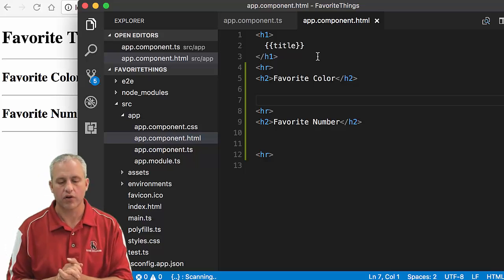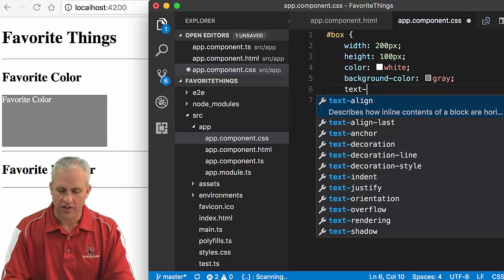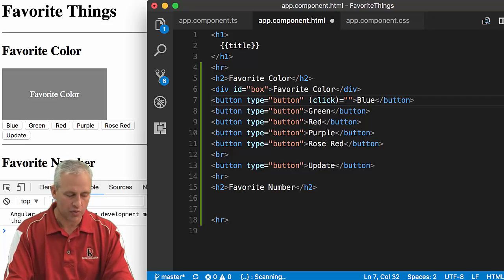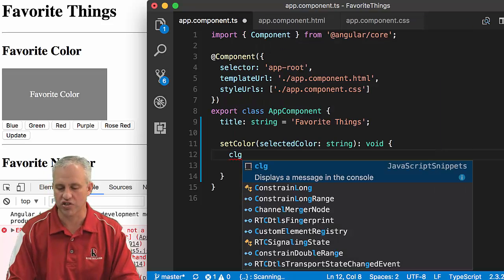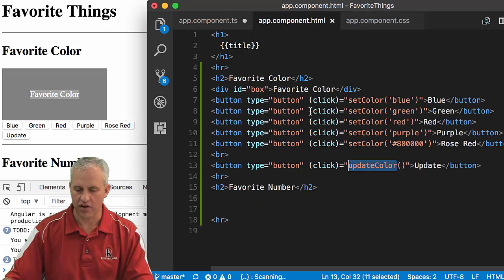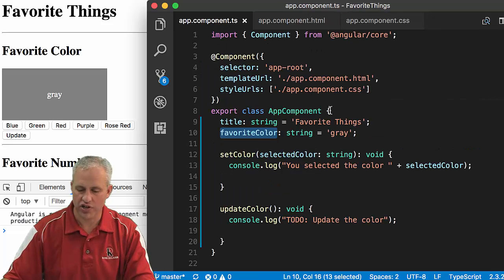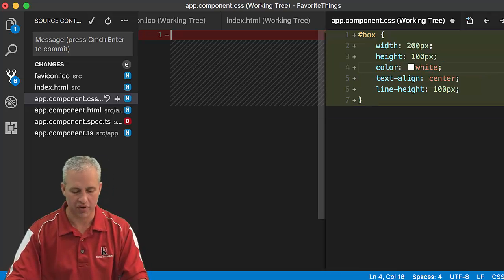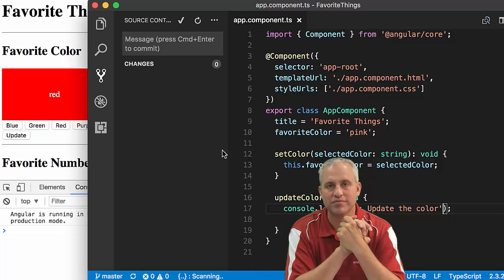Angular with Firebase course - Favorite Things - 02 Local Only Favorite Color